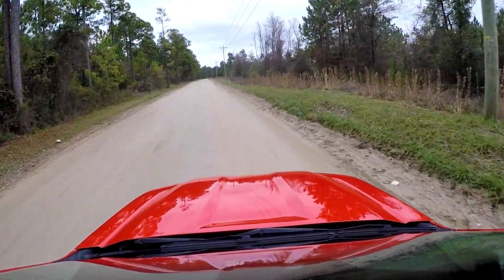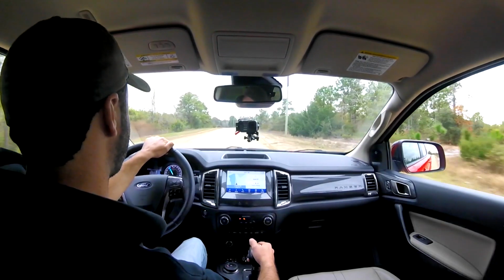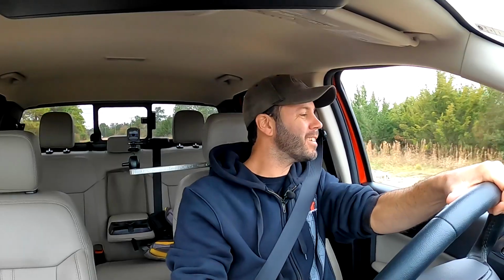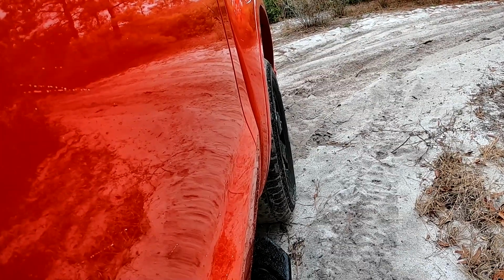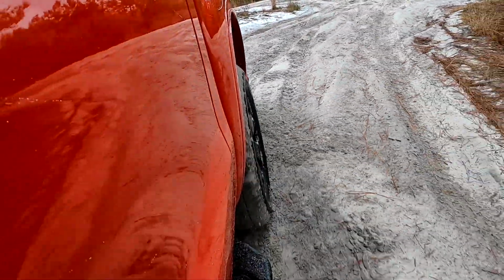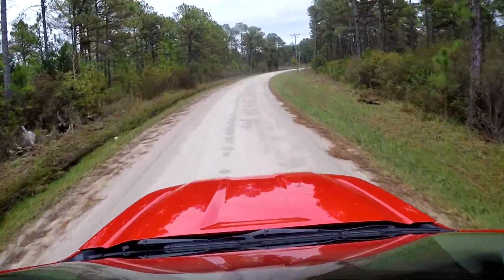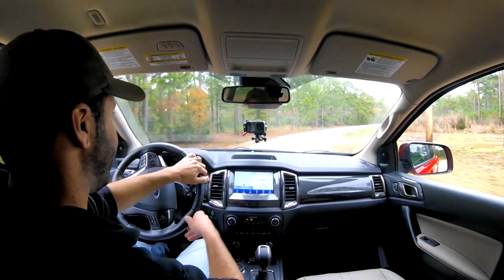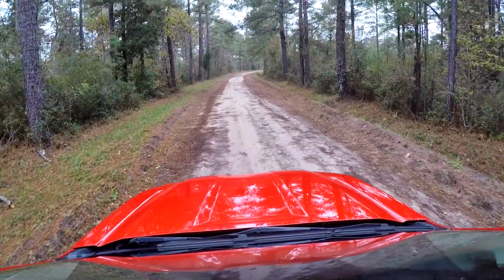Off-Road Review | 2020 Ford Ranger FX4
This truck can go!!! We do a little off-road testing with a 2020 Ford Ranger FX4.